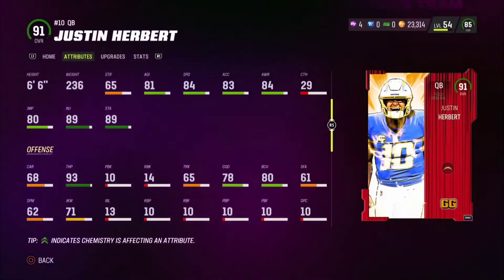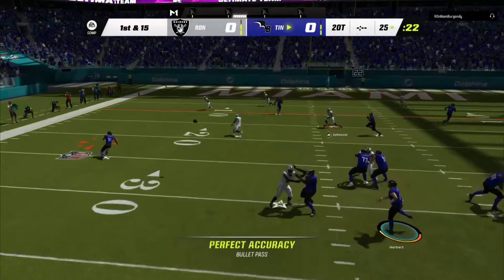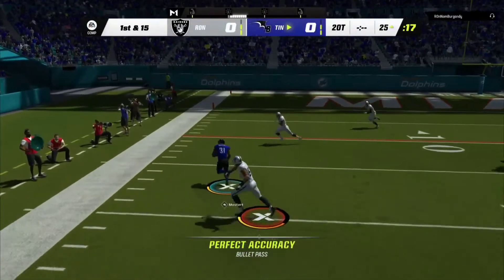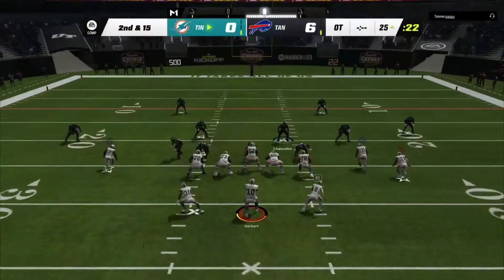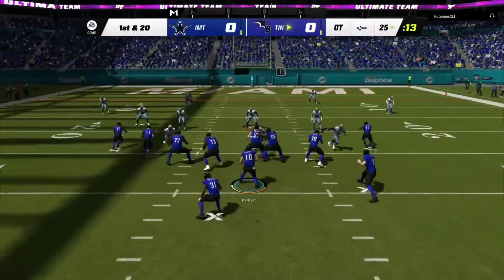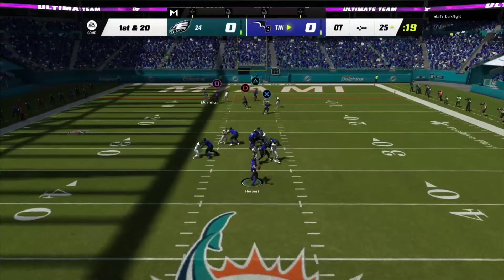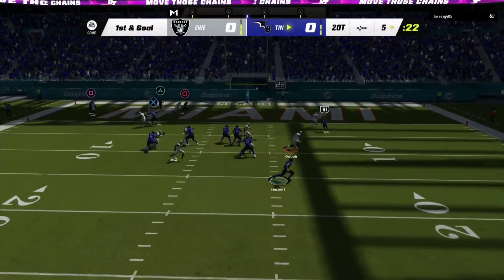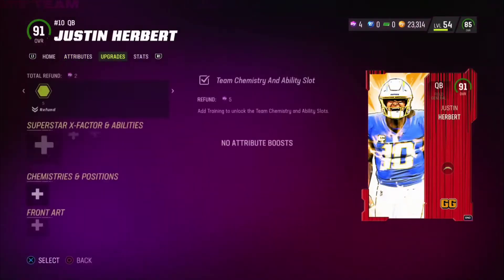Gridiron Guardian Justin Herbert | Madden 23 Ultimate Team Gameplay